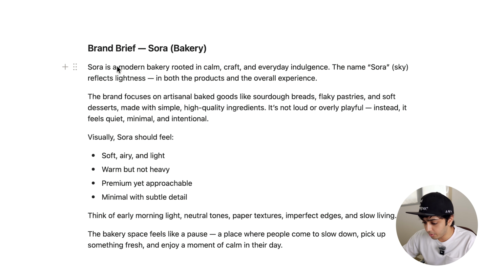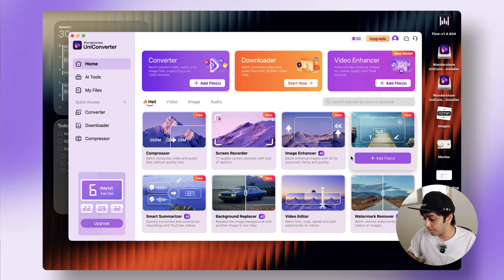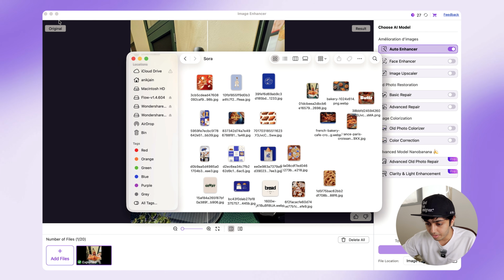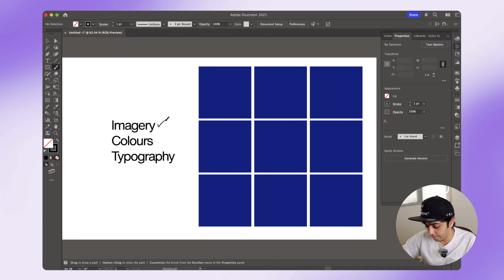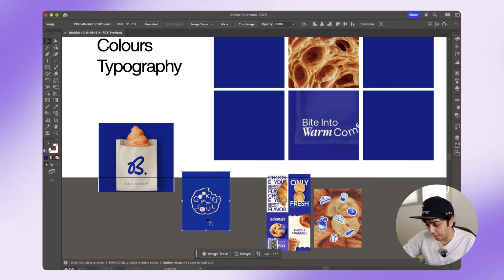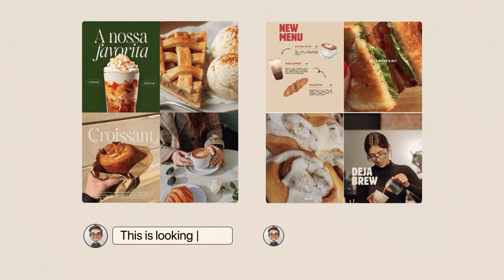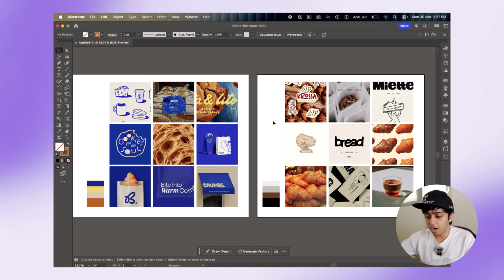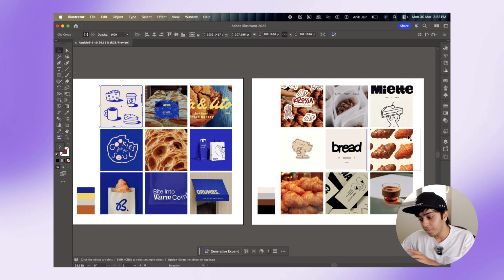How I Create Moodboards | Brand Design Process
We designers collect so many image references and assets, but they often come with messy watermarks or just have terrible resolution.

Here’s a look into my daily workflow where I batch-process everything with an all-in-one toolkit. I’ll show you how the AI instantly cleans up watermarks, removes unwanted objects from photos, and sharpens low-res visuals without losing any detail.

Honestly, it’s a game-changer for preparing brand decks and client drafts.
If you are a graphic designer or content creator constantly dealing with cluttered source files, you need to stop wasting time on manual cleanups.

🖼️ What this covers in the video:
0:00 How bad source files slow designers down
0:13 One-click AI image watermark removal
0:18 Enhancing blurry visuals with AI upscaling0:30 One-stop solution for everyday creative tasks

(The image module in this all-in-one toolkit features the Nano Banana 2 model algorithm – the same powerful tech that’s taking over AI image generation – delivering faster and smarter AI edits right inside your design workflow.)

Have you ever given up on a great image because of a watermark? Let’s talk!

Let me know if you found this video helpful :)